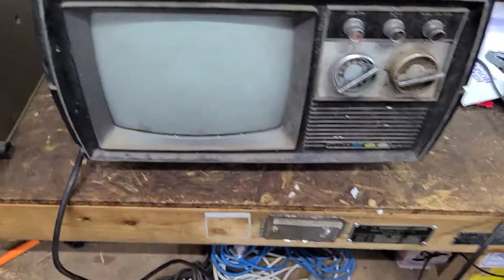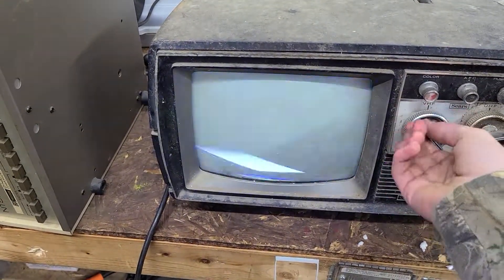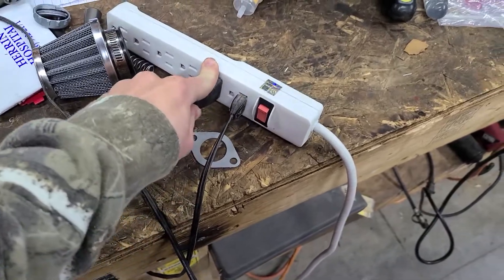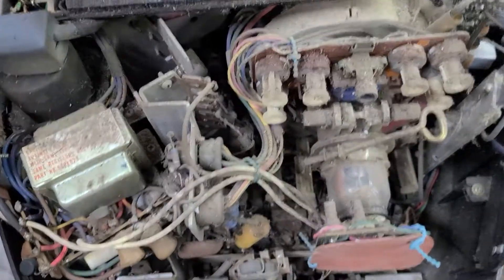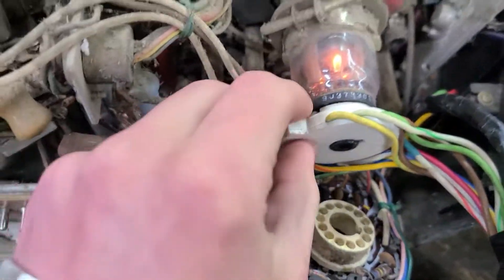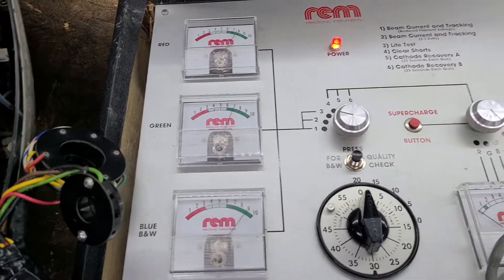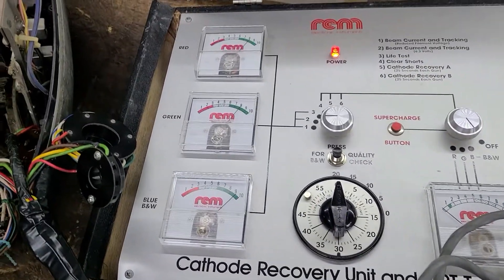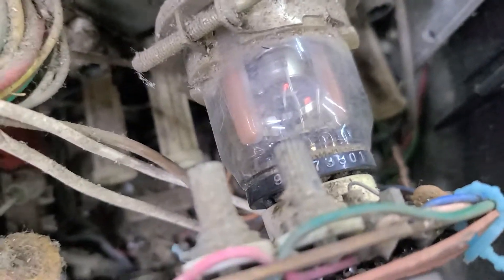1974 Sears Solid State 8.5" Delta Gun Vintage Color Television Assesment for Restoration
old tv assesment